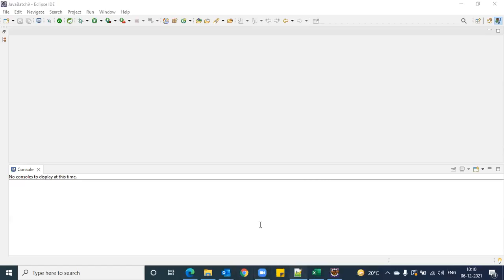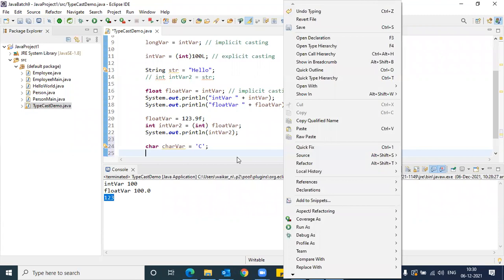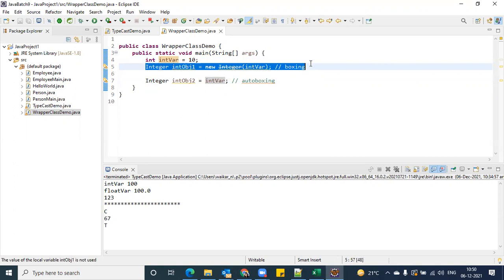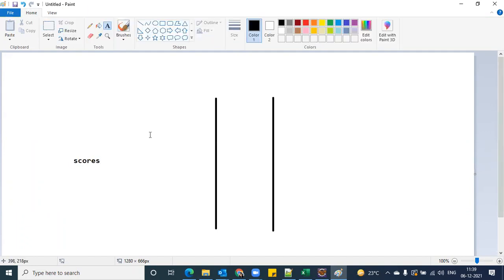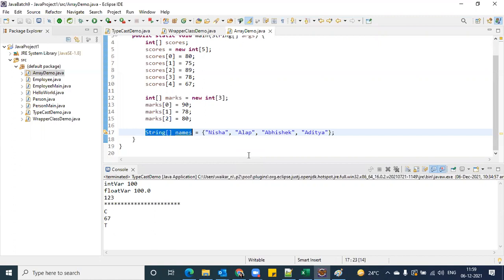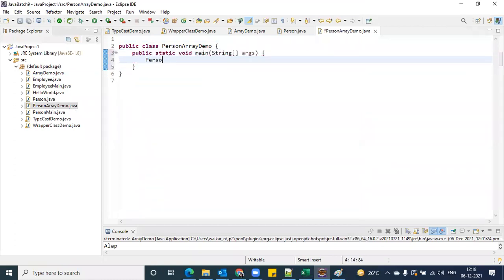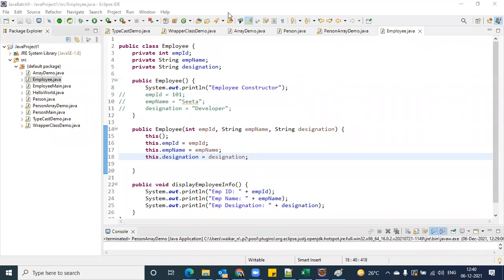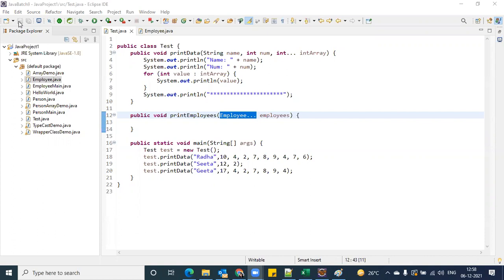Java Tutorial For Beginner part 2